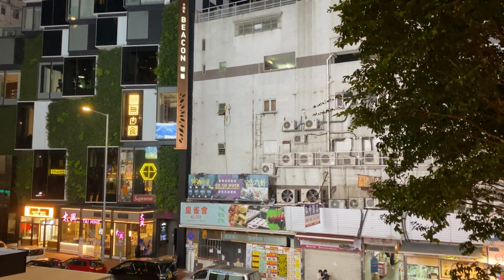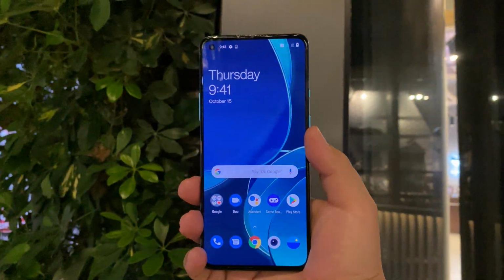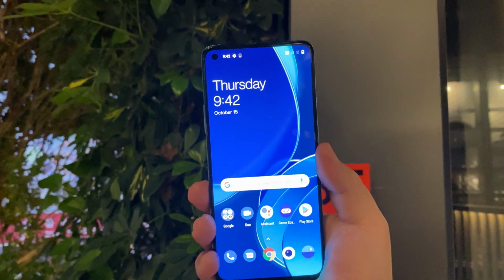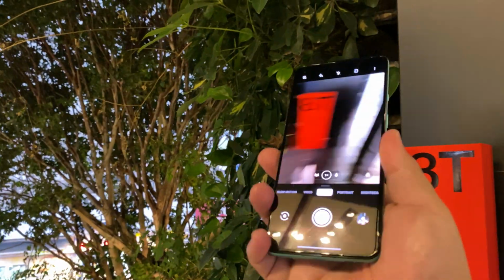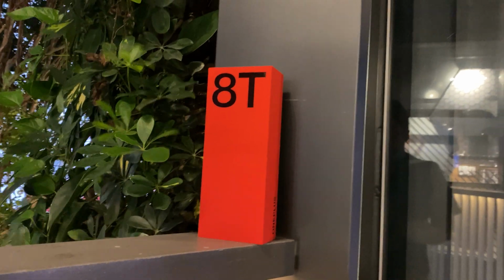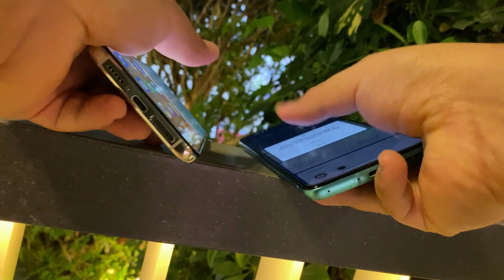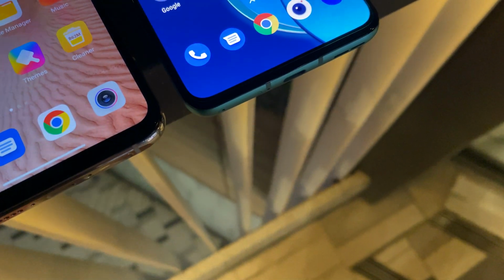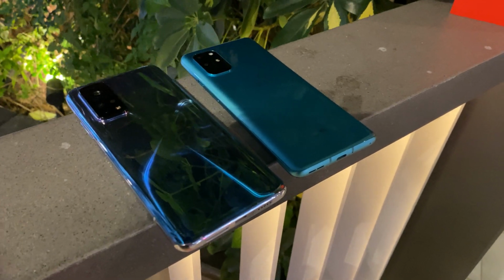Mi 10T Pro vs OnePlus 8T - THE BATTLE BEGINS!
Anytime, anywhere. Frankie Street Tech, OH YEAH! My first look of the OnePlus 8T! Including an initial comparison vs Mi 10T Pro! THE BATTLE BEGINS!